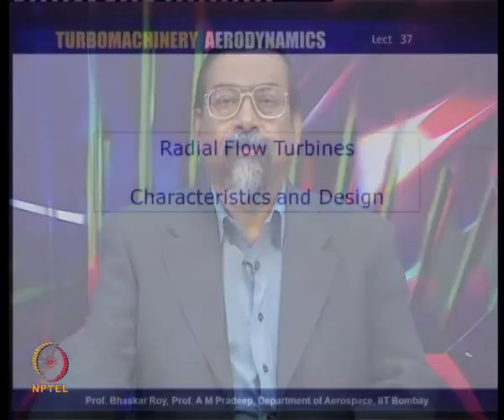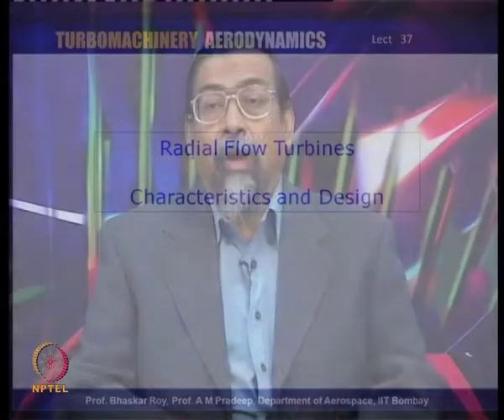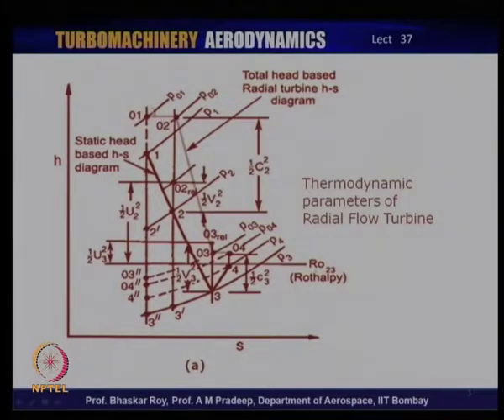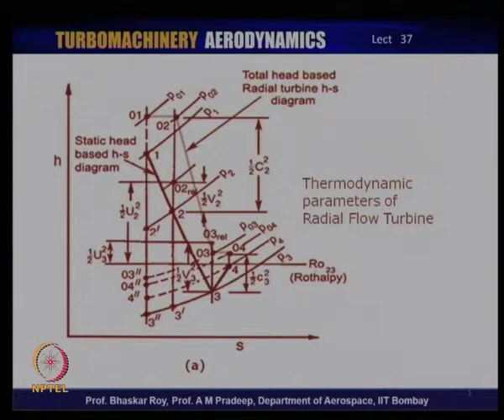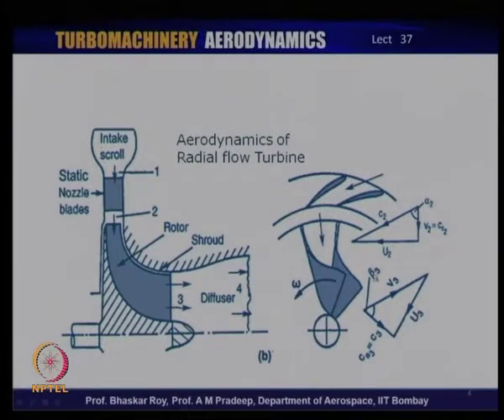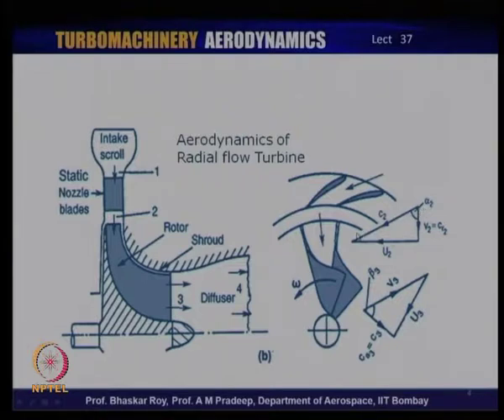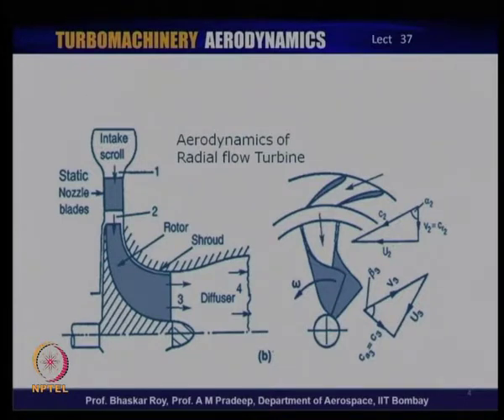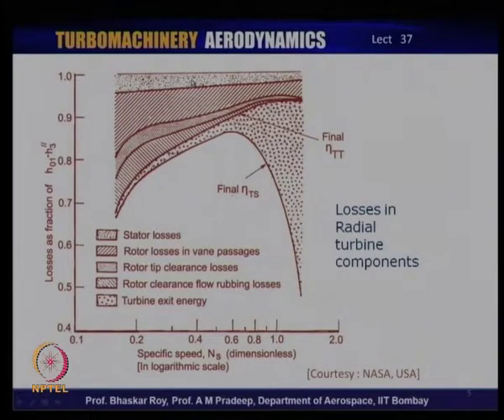Mod-01 Lec-37 Radial Turbine Characteristics and Design of Radial Turbines